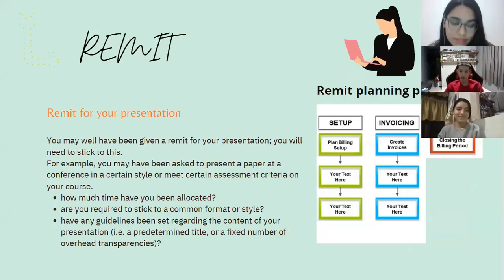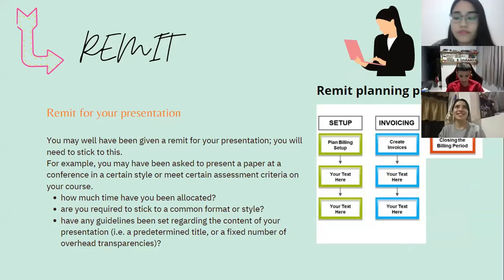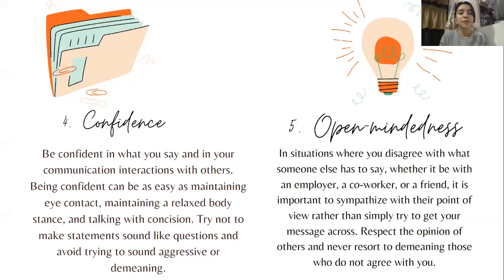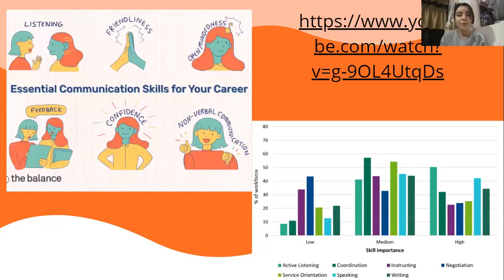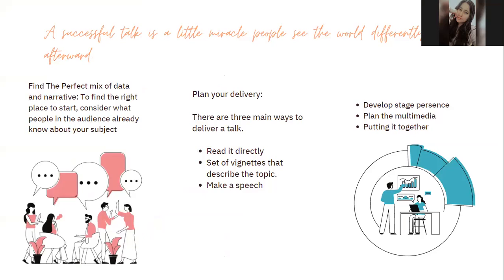Evidence 1 Effective Presentations